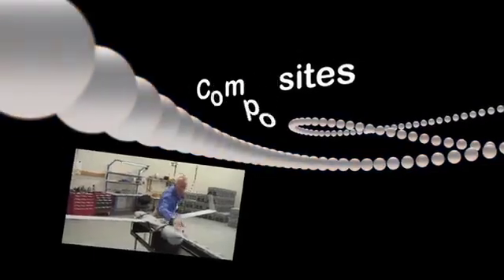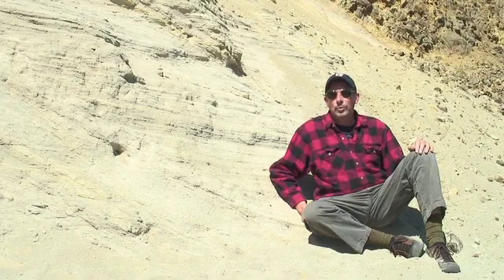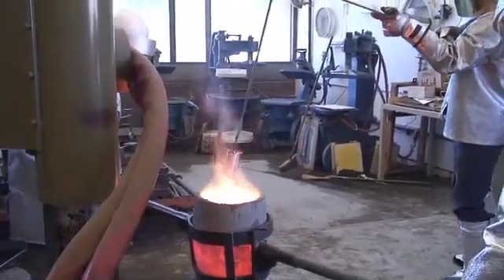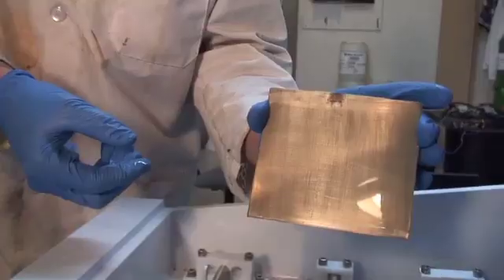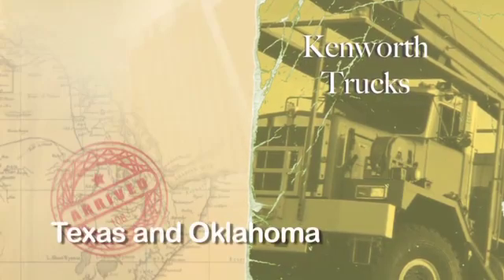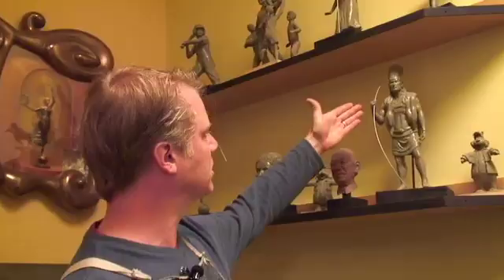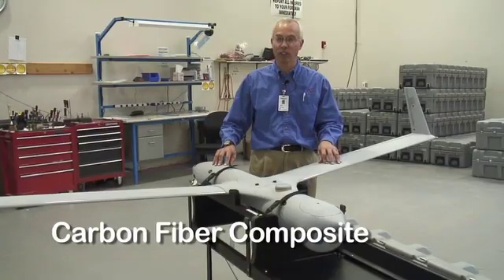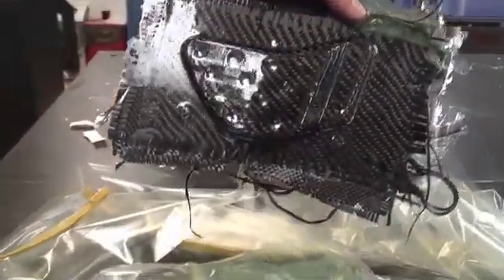What is Materials Science?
The field of Materials Science, which encompasses the science, engineering and technology of materials, is an interdisciplinary area involving the structure and properties of matter with application to the design, development and manufacture of real products.